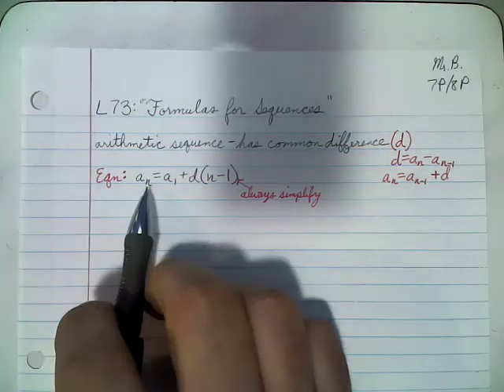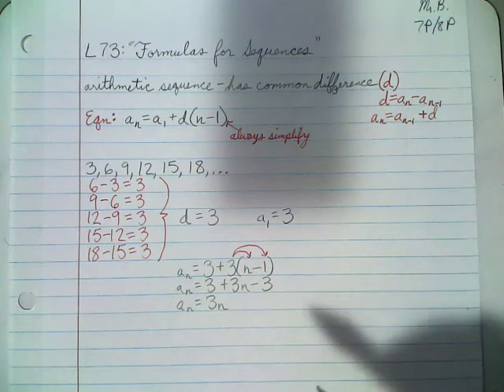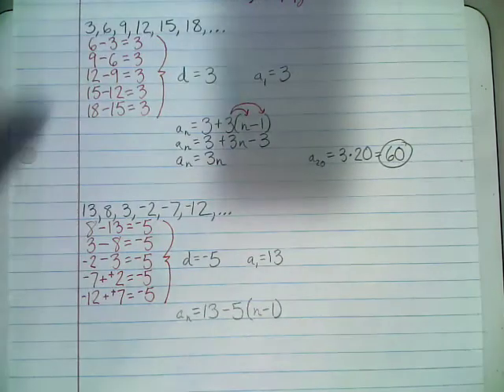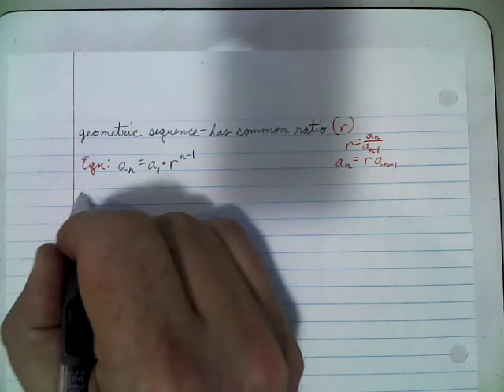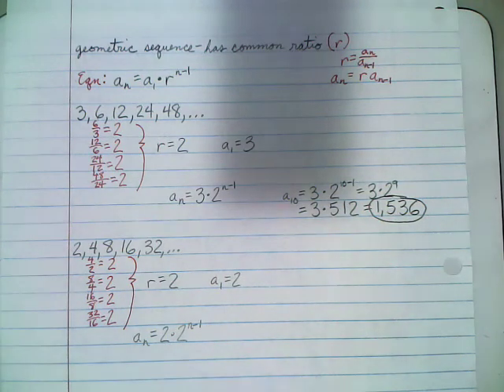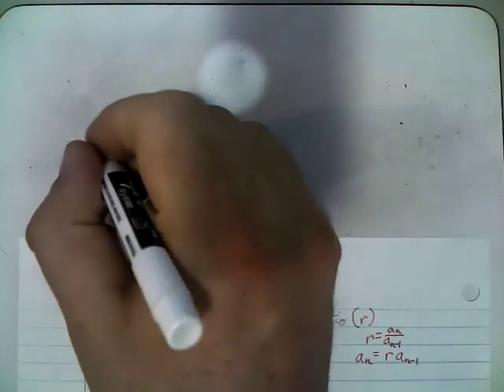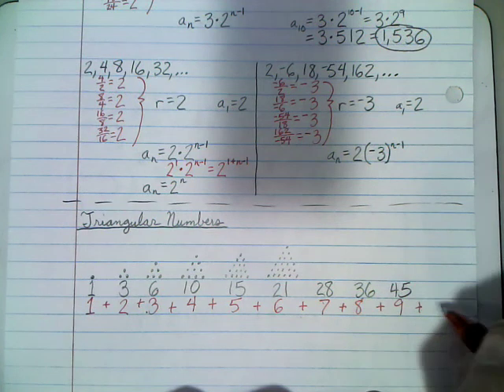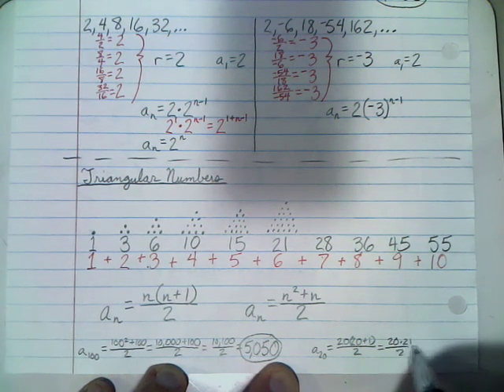PA L73 "Formulas for Sequences"